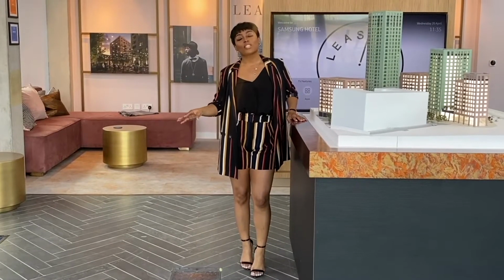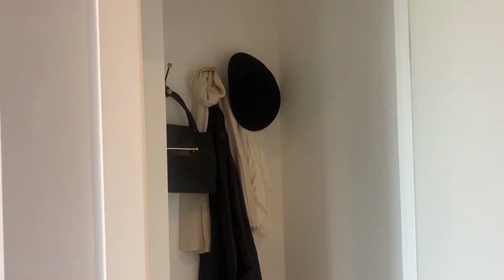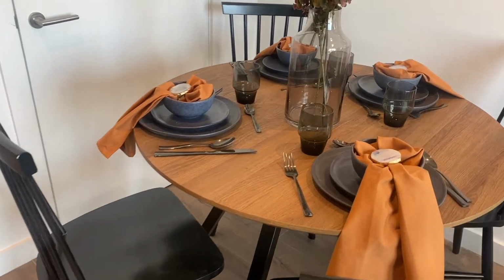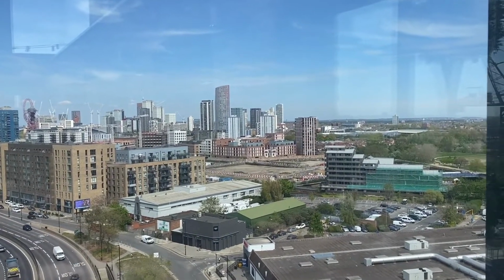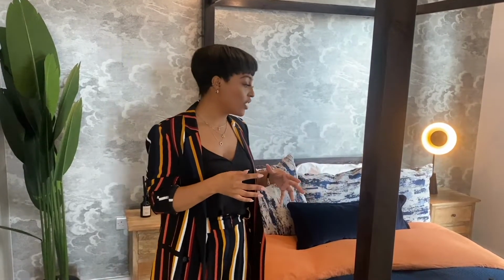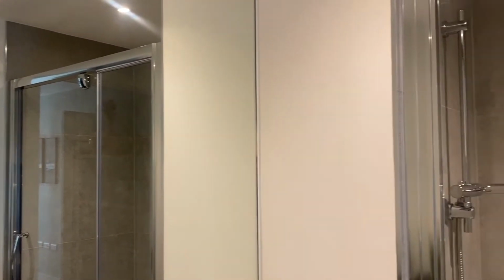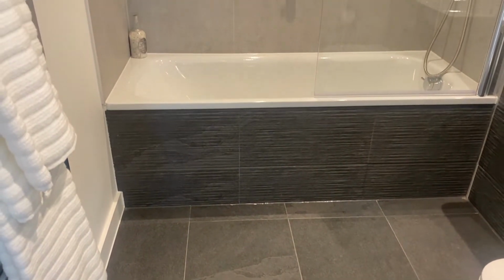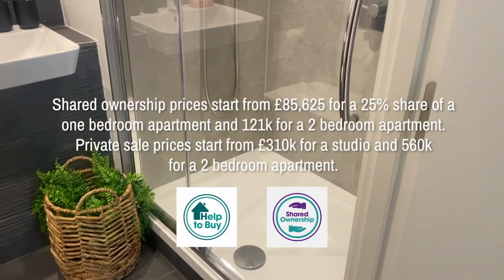Inside a trendy East London Apartment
Take a look inside this two bedroom Zone 2, East London Apartment at Leaside Lock. Leaside Lock is a new development situated on the banks of the River Lea. With access to a gym, convenience store, co-working space and podium gardens there really is no need to leave home if you lived here.

Shared Ownership prices start from £121,250 for a 25% share of this two bedroom apartment.